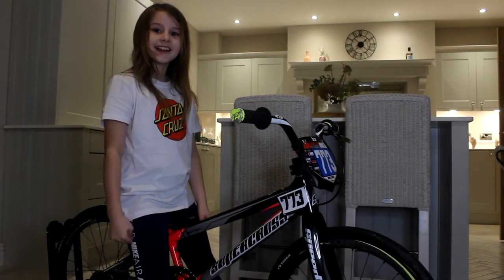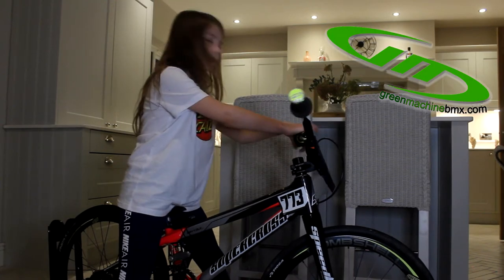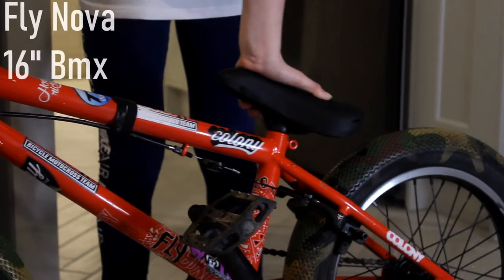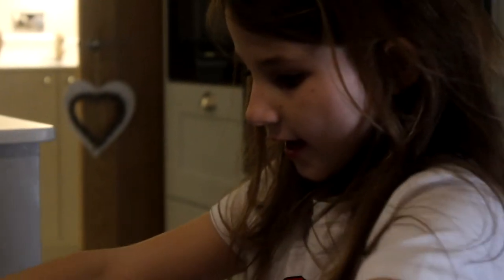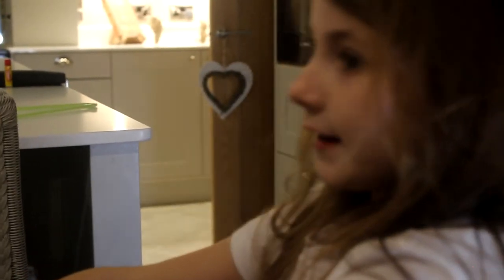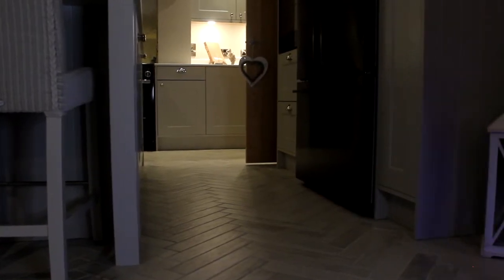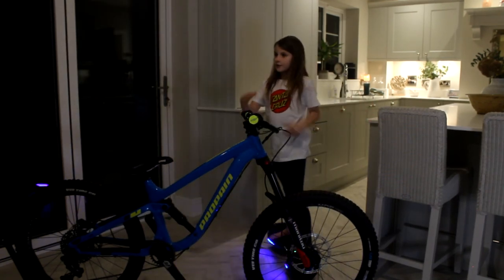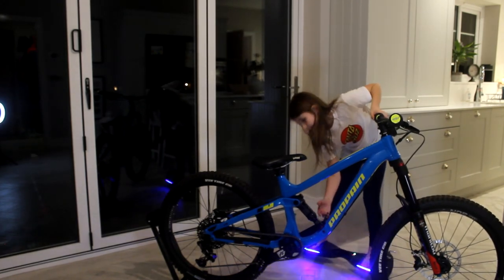BIKE CHECK! + Giveaway Winner! - Dakota Tucker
Hey Guys, Dakota here!

I hope you enjoyed watching my first video and thanks to everyone who entered the giveaway. Congratulations to Bill Neil Mcvicar who won, we will be in touch with you to deliver your prize!

Here is a quick look at 3 of my main bikes! We have my race bike which is a Supercross Carbon Envy, my park bike which is a Fly Nova 14inch and my MTB which is a Propain Yuma 24!

- Dakota Tucker